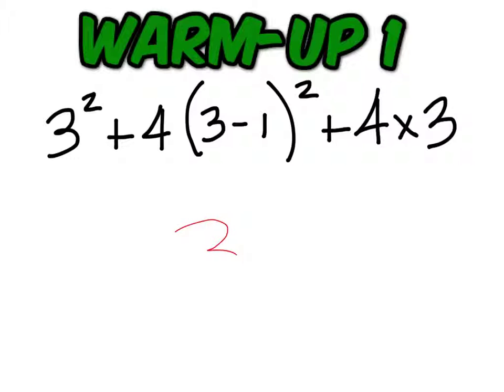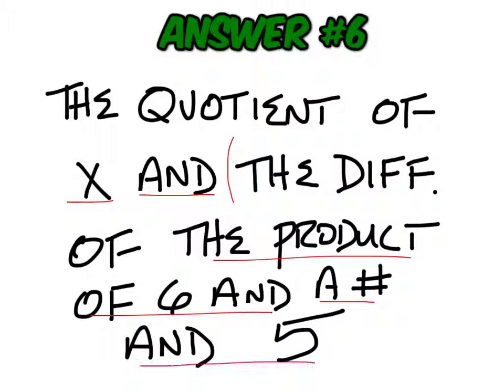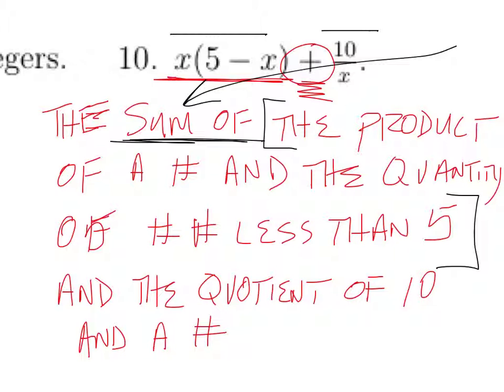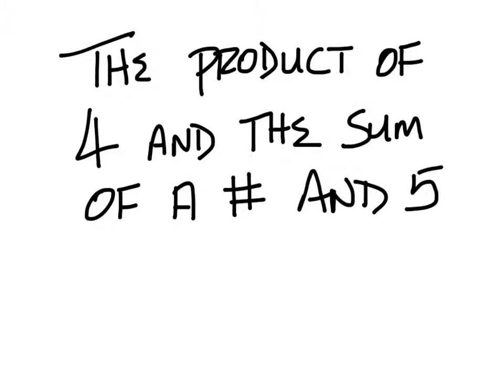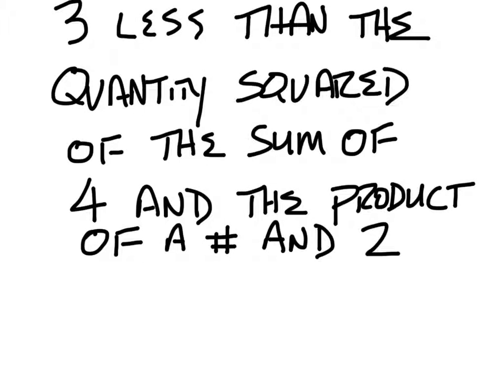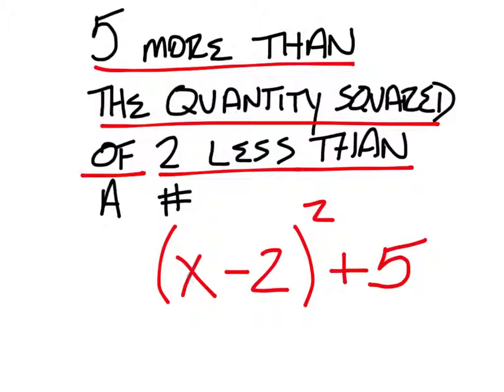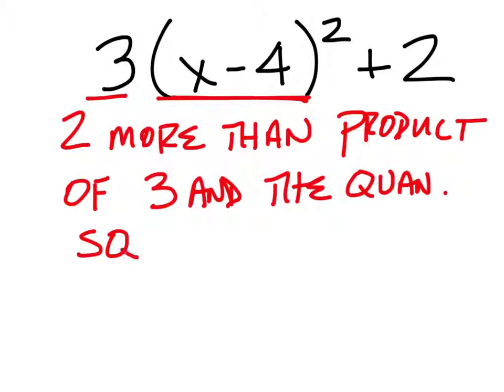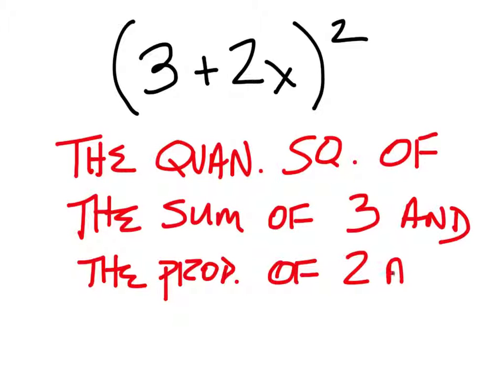1st Period August 28, 2013 - Tate Skinner's Classroom at GHS